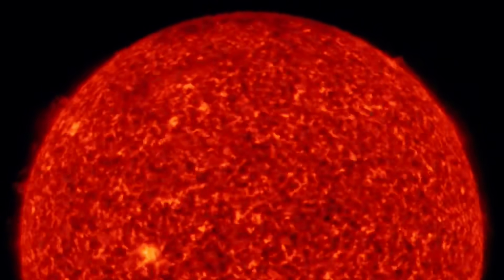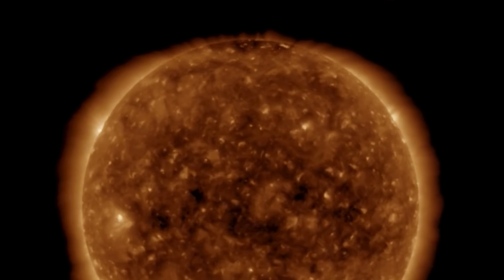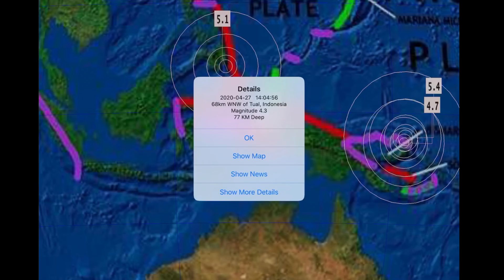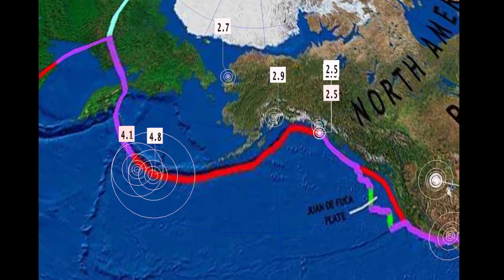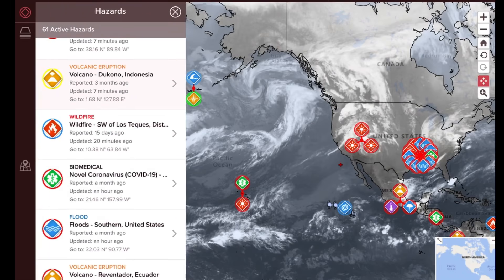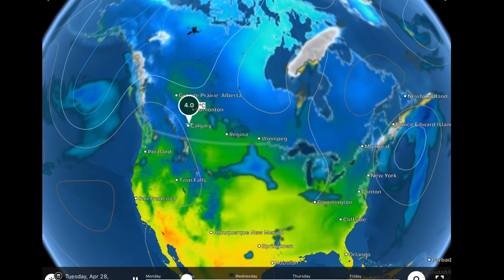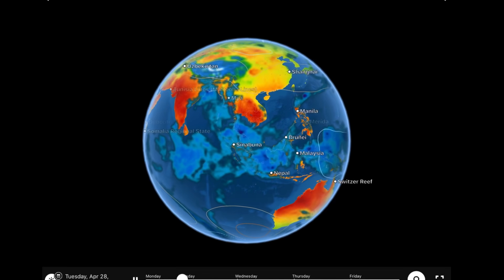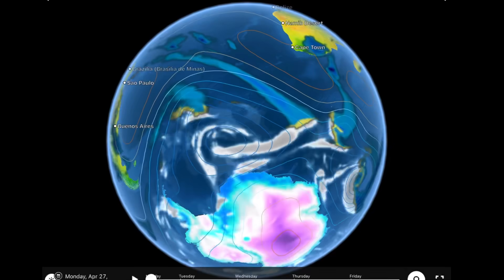Daily DEW / Sun Spots! Coronal Hole! Filament Eruptions! Oh MY!! / April 27, 2020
April 27 2020
Large Northern Filament Eruption!!
5 Day Global Weather forecast plus space weather.
24 Hour Earthquake Update
- Morning D.E.W.
                                        Daily Events Worldwide
                                   This is a channel for the masses. .
              LIMITED TIME!! Morning D.E.W. Apparel
The Morning D.E.W. Store